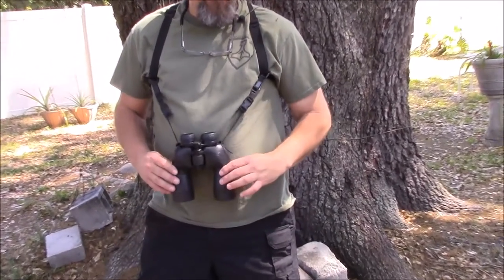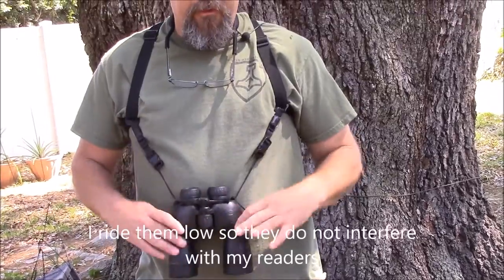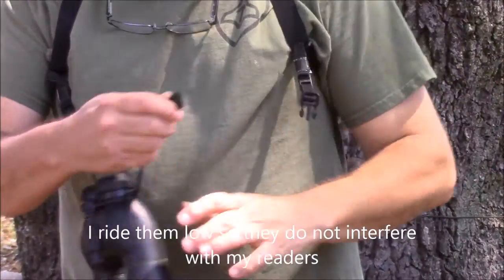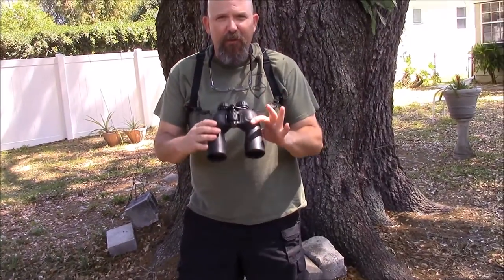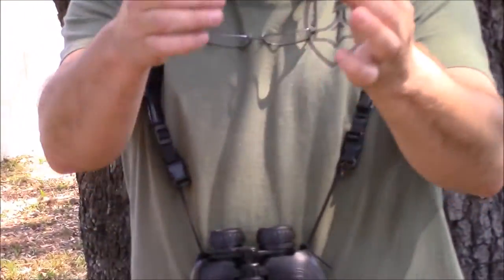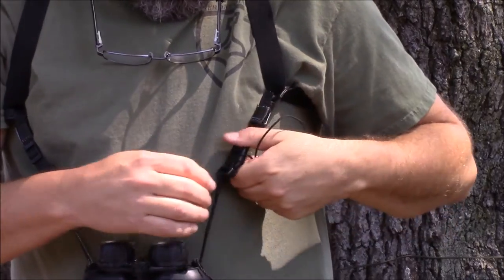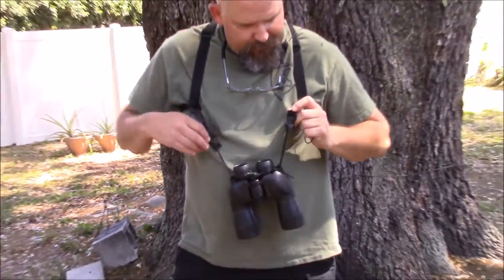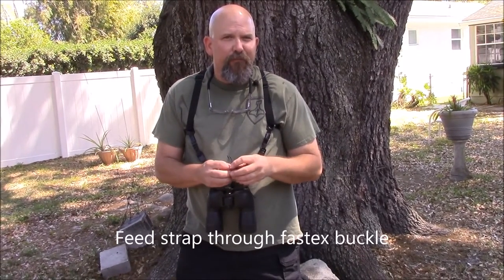DIY binocular harness quick detach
Short video on incorporating fastex buckles in a binocular harness to facilitate quick detachment .  Please see Reality Survival's video on binocular harnesses for reference :